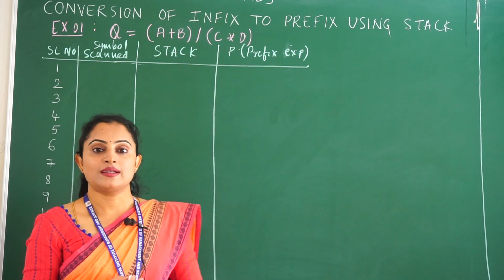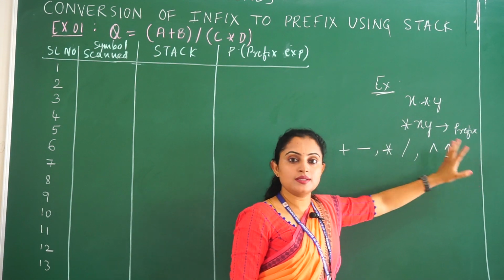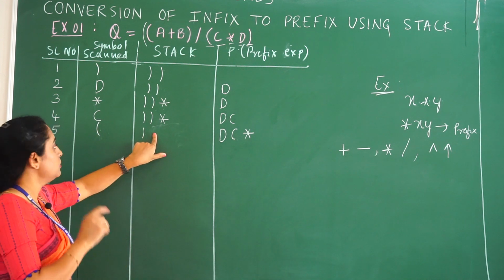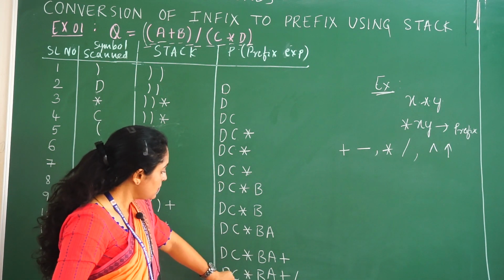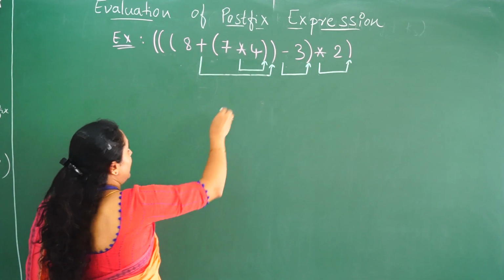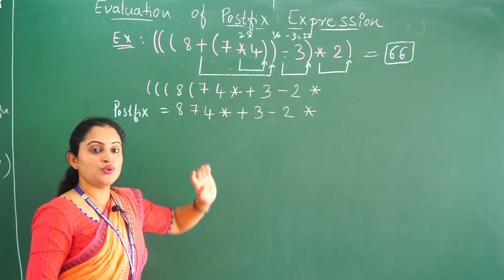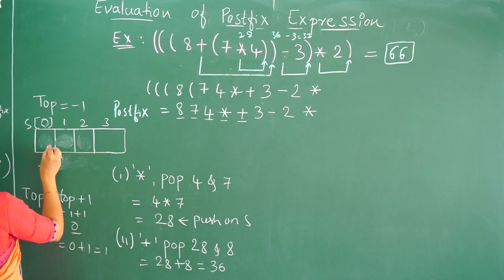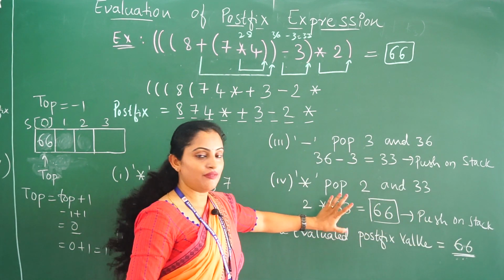Infix to prefix Conversion and Evaluation-ll sem BCA & BSc-Data structures-Prof Divyashree D-SIMS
Prof-Divyashree D
Topic-Infix to prefix Conversion and Evaluation Of postfix expression
Chapter-Stack
Sem-ll sem BCA & BSc
Subject-Data structures
Dept-Computer science